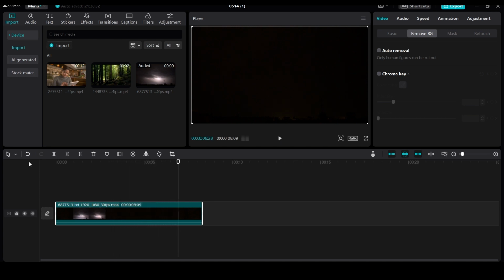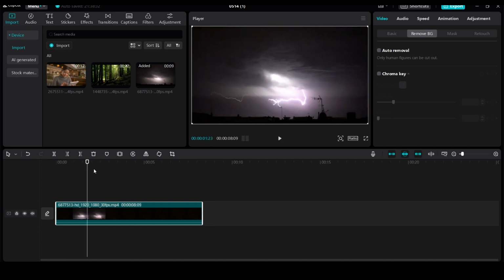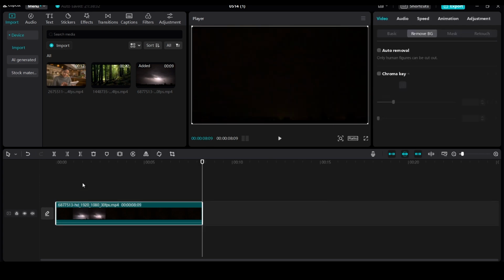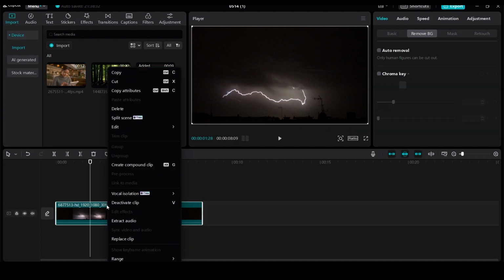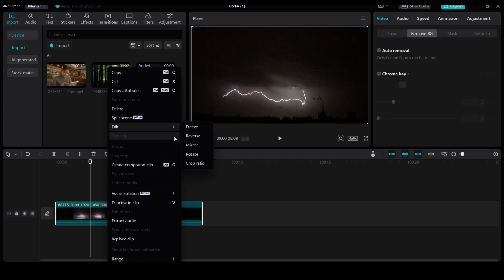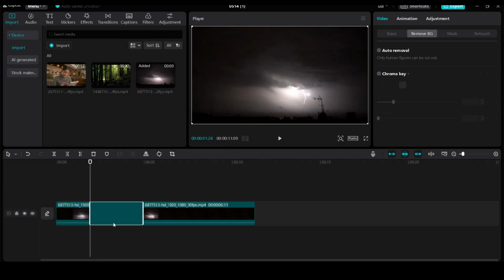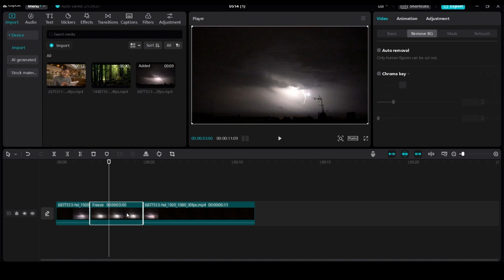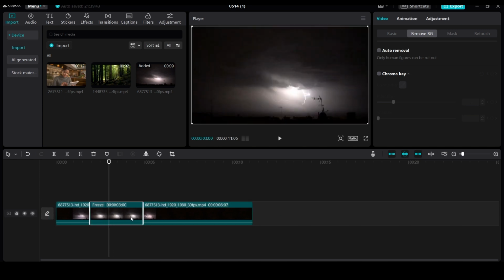How to Freeze Frame in CapCut PC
Learn how to master the art of freezing frames in CapCut PC with this step-by-step tutorial! Elevate your editing skills and add cinematic flair to your videos effortlessly.